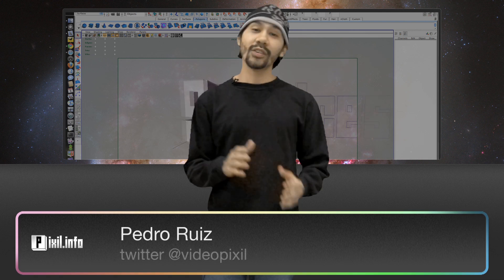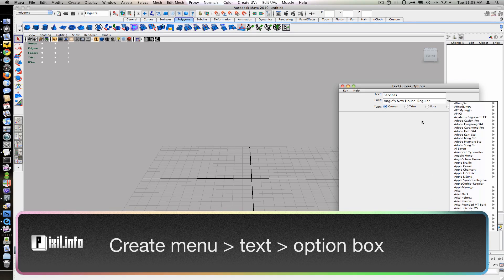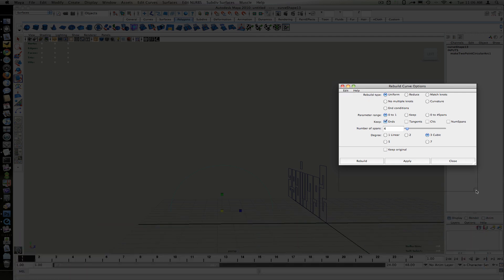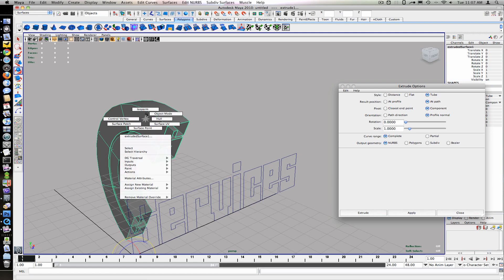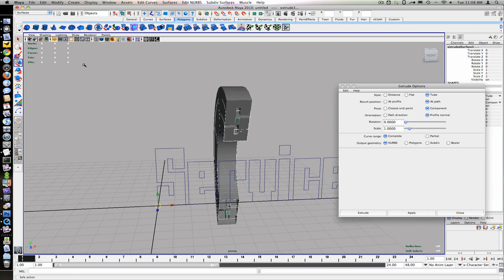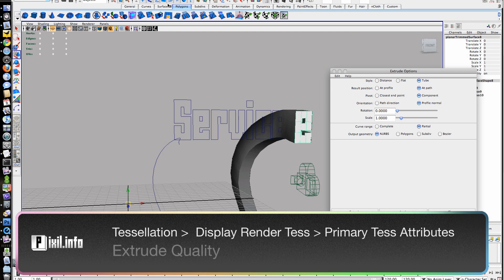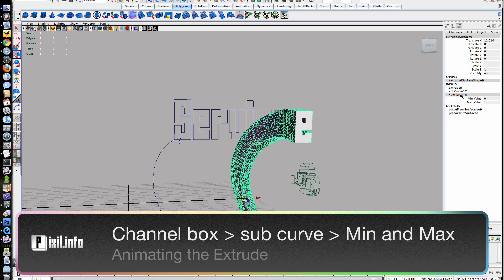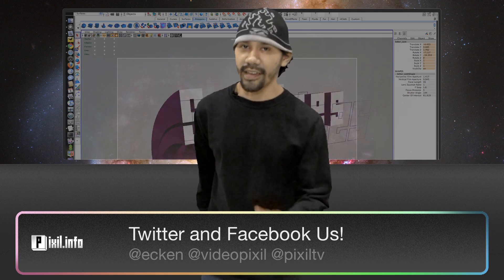Pixil.info - Animate Text Extrudes in Maya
Coming up on today's episode, @videopixil shows us how to animate text extrusions inside Maya!